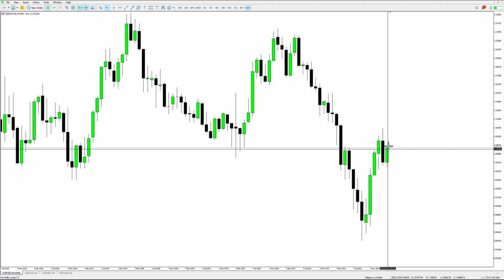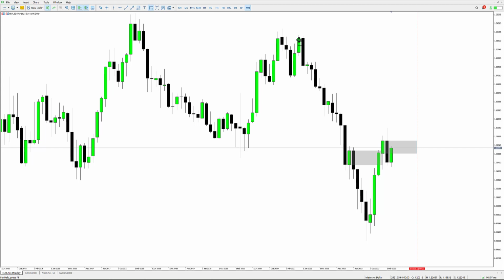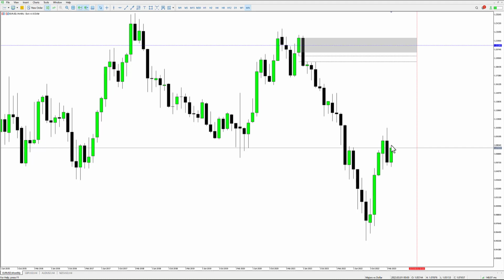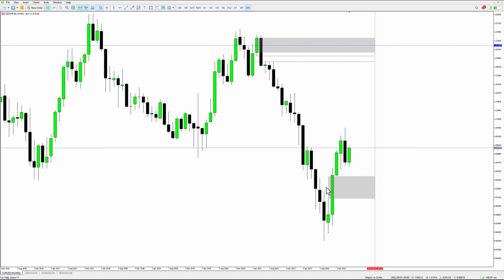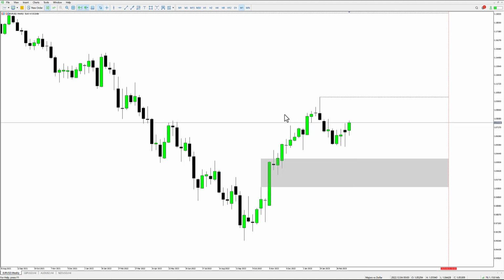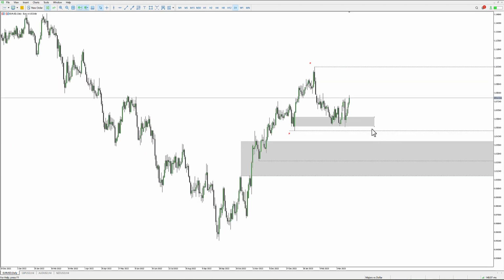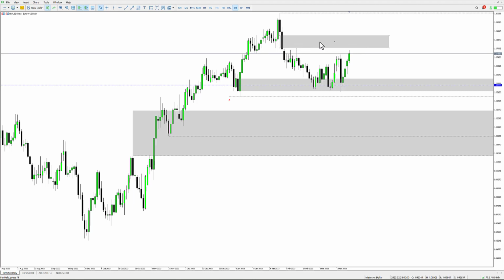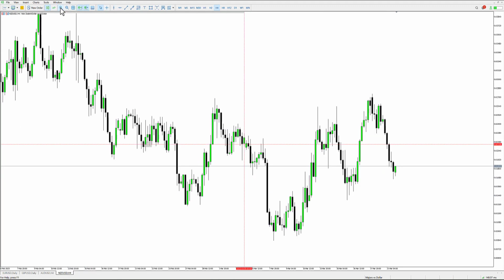BullishFX Consultancy EURUSD Analysis 21 March 2023